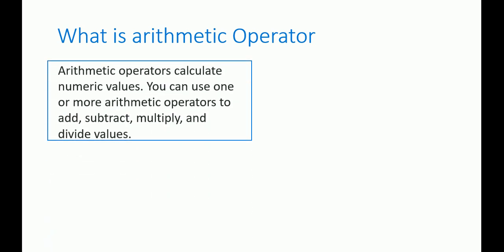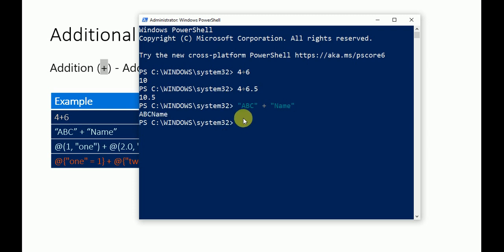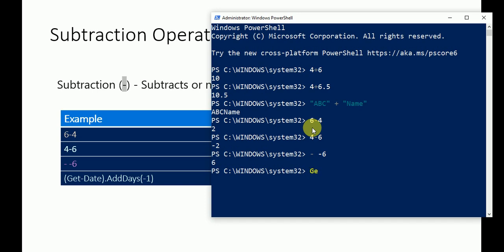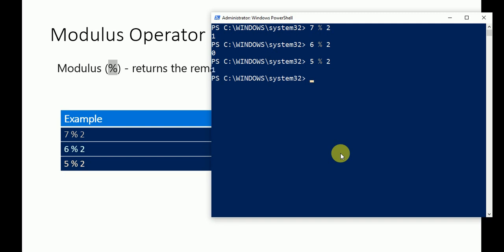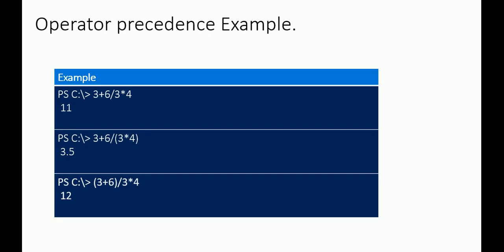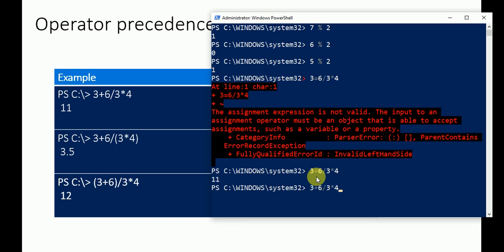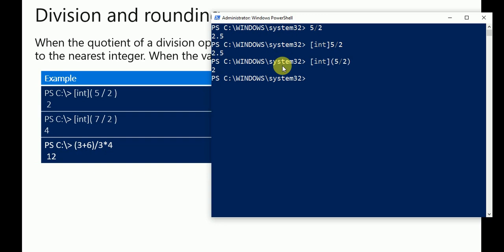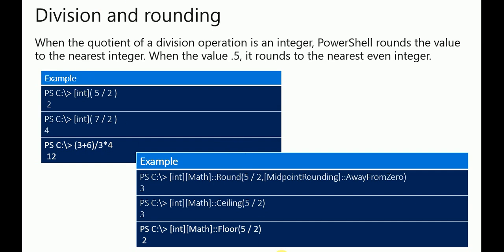PowerShell Tutorial - 7 - How to Use Arithmetic Operators in PowerShell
Arithmetic operators calculate numeric values. You can use one or more arithmetic operators to add, subtract, multiply, and divide values, and to calculate the remainder (modulus) of a division operation.

Title - Arithmetic Operators  in PowerShell | Data Properties and Methods
Keyword- What is Powershell | PowerShell | Scripting | Automation | TechTutorial | CommandLine | Microsoft | DevOps | SysAdmin | ITPro | WindowsPowerShell